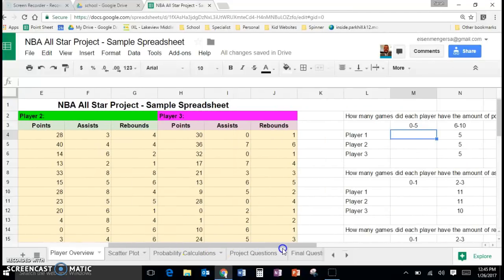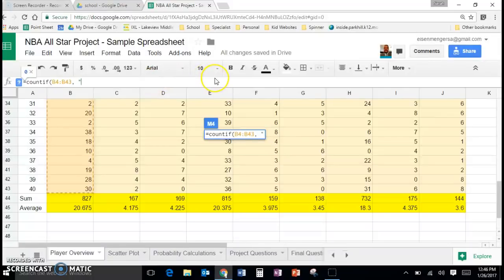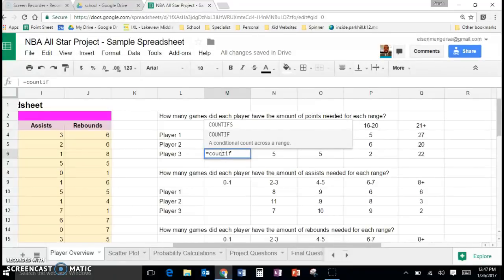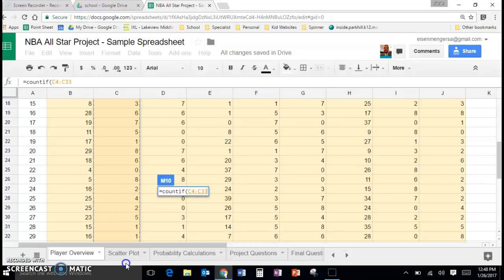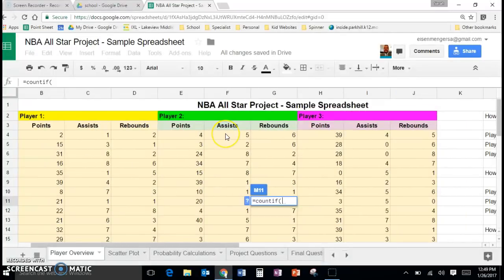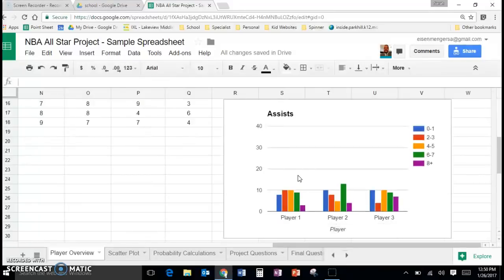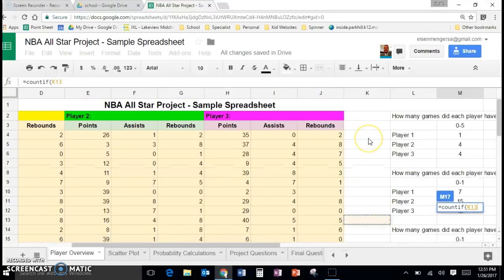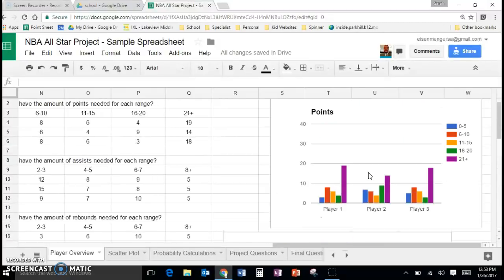Example 2 (Frequency Tables)